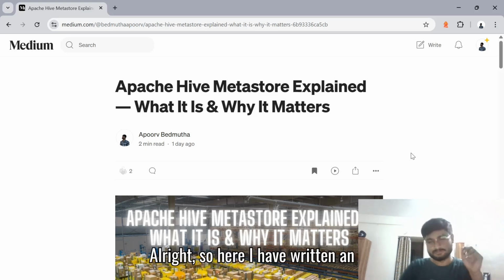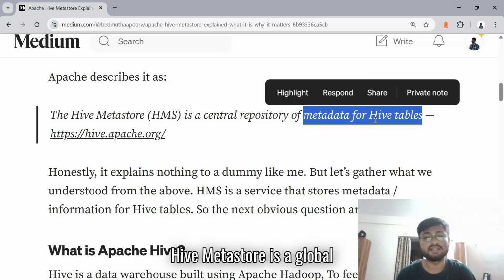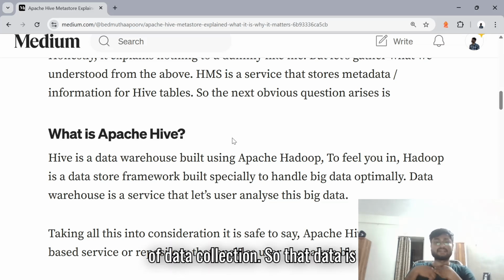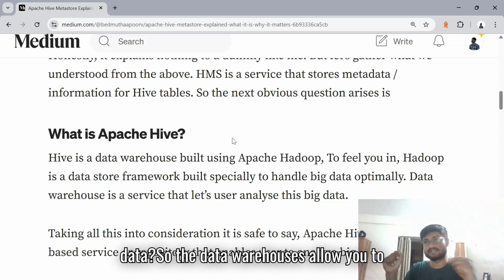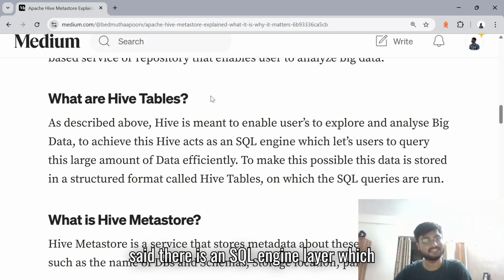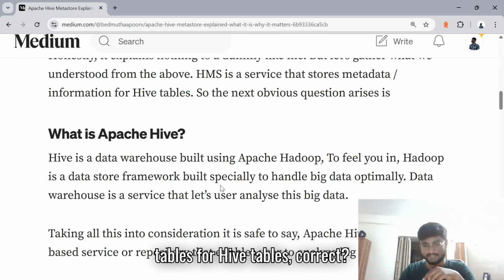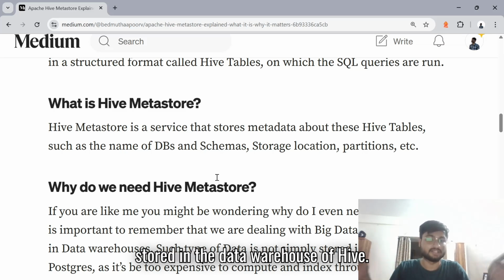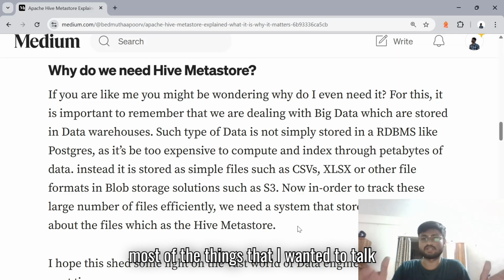Apache Hive Metastore Explained — What It Is & Why It Matters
Last month, my manager asked me to connect our Springboot backend to our Hive metastore service, and I was like, “Connect Springboot to what?”. So this one’s for anybody who is wondering the same.

Hive Metastore definition
Apache describes it as:

The Hive Metastore (HMS) is a central repository of metadata for Hive tables

Honestly, it explains nothing to a dummy like me. But let’s gather what we understood from the above. HMS is a service that stores metadata and information for Hive tables. So the next obvious question that arises is

What is Apache Hive?
Hive is a data warehouse built using Apache Hadoop. To feel you in, Hadoop is a data store framework built specially to handle big data optimally. A data warehouse is a service that lets users analyze big data.

Taking all this into consideration, it is safe to say that Apache Hive is a Hadoop-based service or repository that enables users to analyze big data.

What are Hive Tables?
As described above, Hive is meant to enable users to explore and analyse Big Data. To achieve this, Hive acts as an SQL engine which lets users to query this large amount of Data efficiently. To make this possible, this data is stored in a structured format called Hive Tables, on which the SQL queries are run.

What is Hive Metastore?
Hive Metastore is a service that stores metadata about these Hive Tables, such as the name of DBs and Schemas, Storage location, partitions, etc.

Why do we need Hive Metastore?
If you are like me, you might be wondering why you even need it. For this, it is important to remember that we are dealing with Big Data, which are stored in Data warehouses. Such type of Data is not simply stored in an RDBMS like Postgres, as it’s too expensive to compute and index through petabytes of data. Instead, it is stored as simple files such as CSVs, XLSX, or other file formats in Blob storage solutions such as S3. Now, in order to track these large numbers of files efficiently, we need a system that stores this metadata about the files, which is the Hive Metastore.

I hope this sheds some light on the vast world of Data engineering.